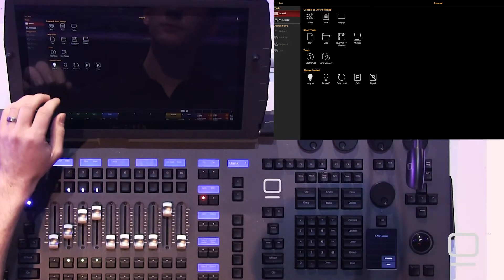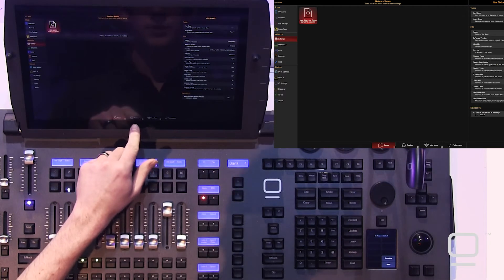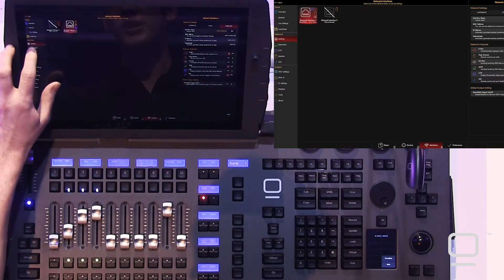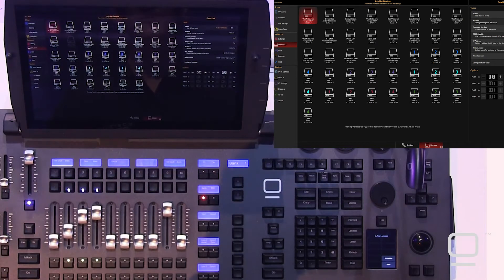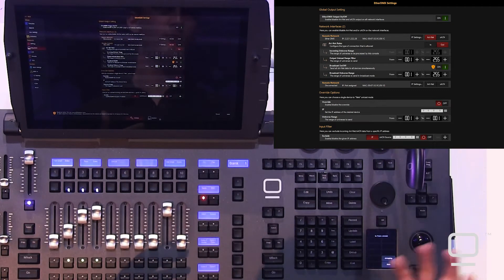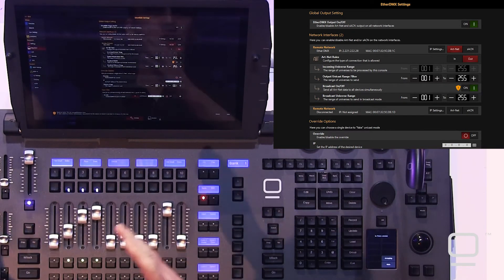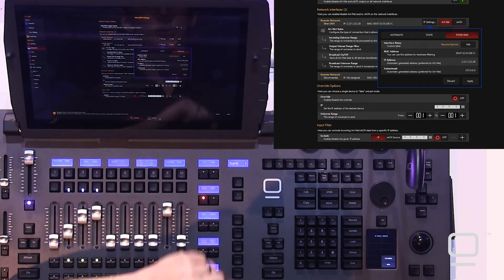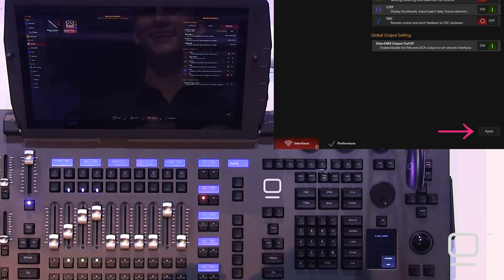NX4™ Training - Part 12 (Working with Art-Net and sACN)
Working with Art-Net and sACN